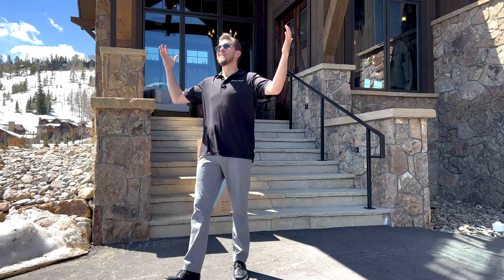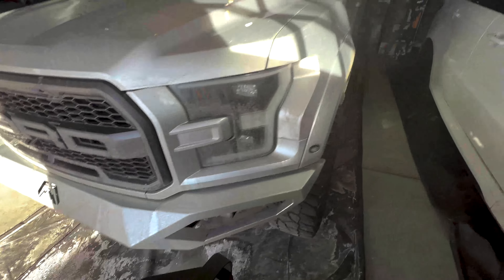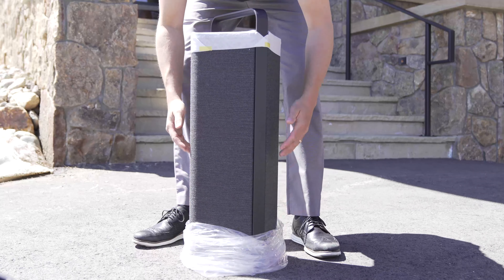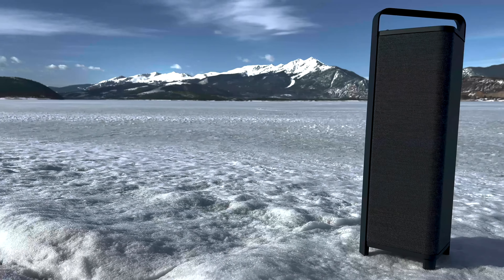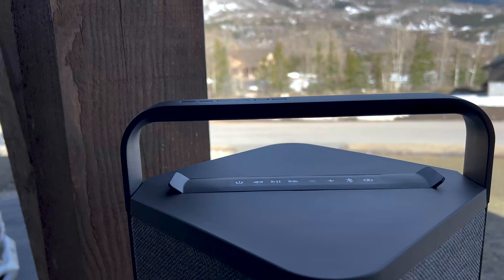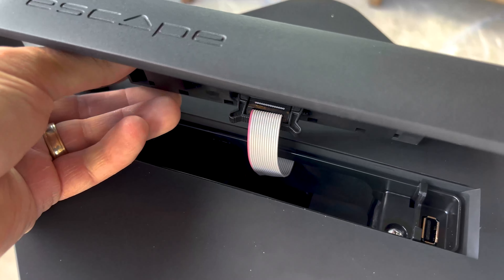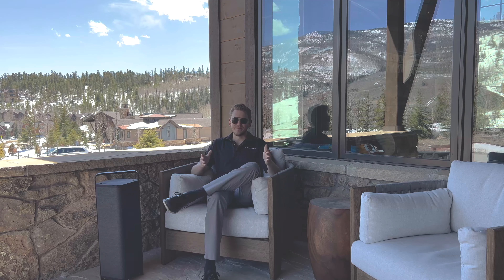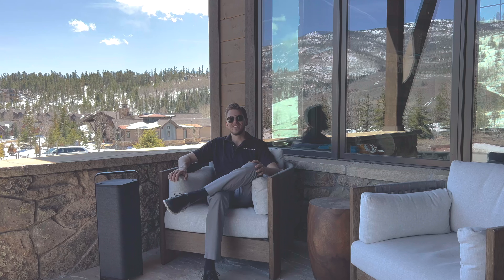INSANE QUALITY! The VERY BEST Bluetooth Speaker of 2023 - Elegant Portable HIFI Speaker: Escape P9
The Escape P9 sets itself apart from existing product categories, establishing its unique identity without limitations. With its compact and elegant design, featuring a sleek matte black finish, these speakers effortlessly harmonize with any decor indoor, outdoor, or even on the go!

0:00 Intro
1:00 Visit shopdreamedia.com
1:20 Unboxing
1:40 Overview
4:40 Final Thoughts
5:11 Outro